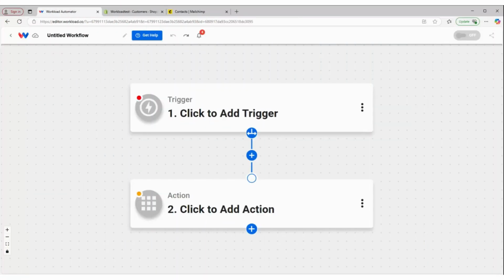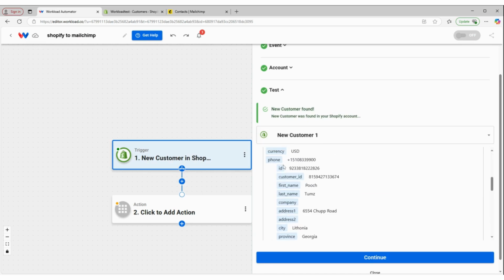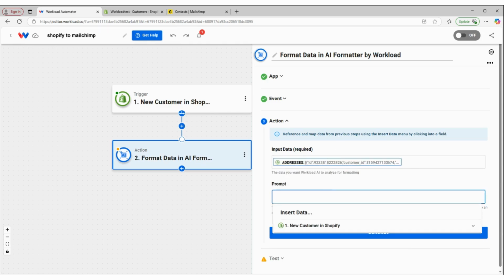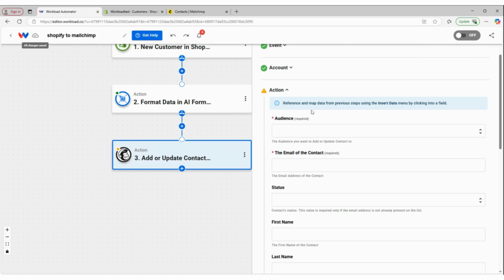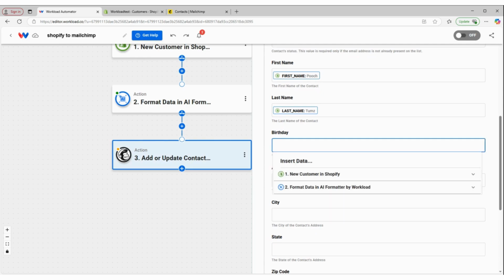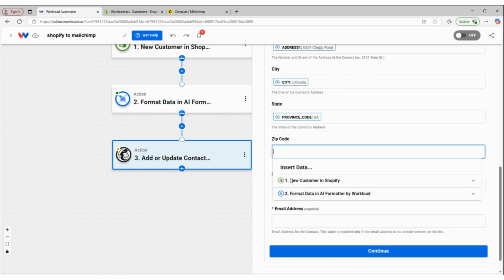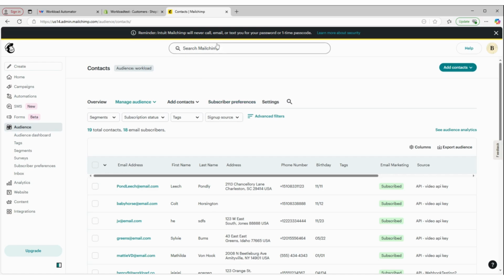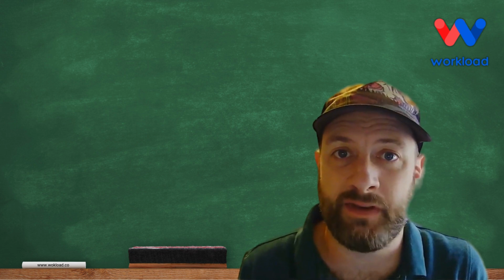Shopify Mailchimp Contact Sync | No-Code Workflow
Join Eliot as he shows you how to build a no-code workflow that automatically adds new customers from Shopify to your Mailchimp contact list. This tutorial includes Workload's powerful AI Formatter to format customer data along the way!